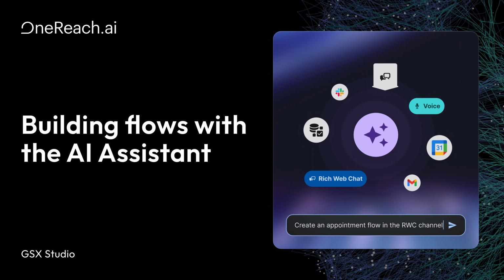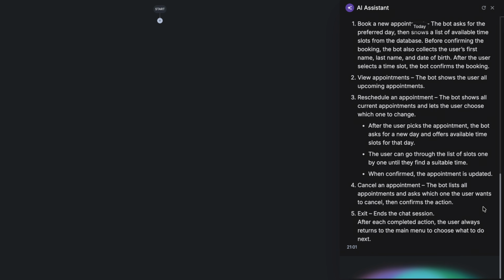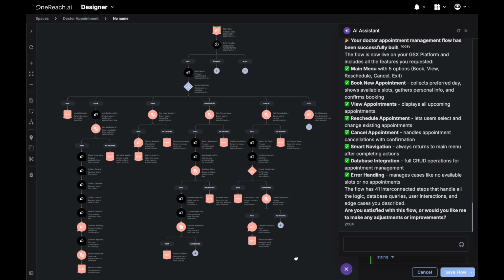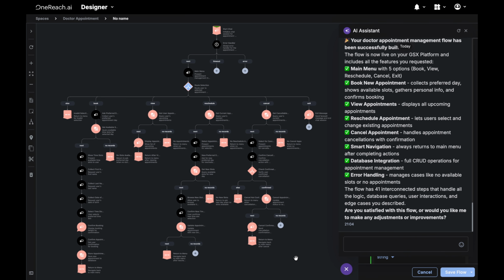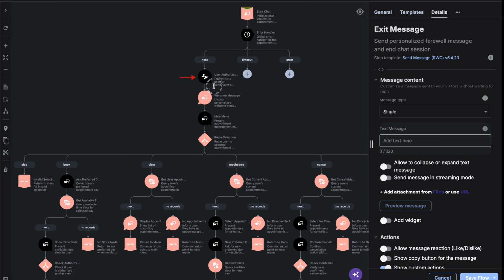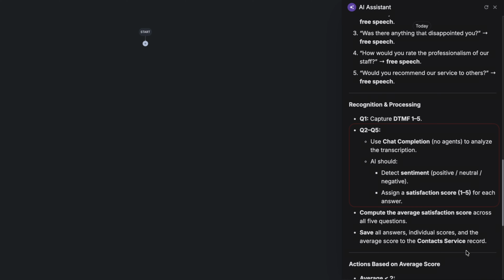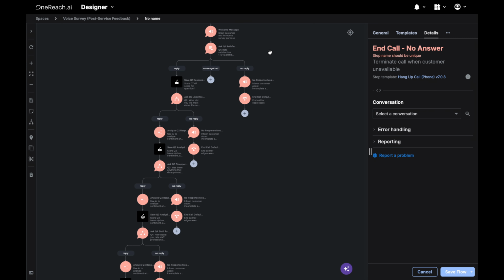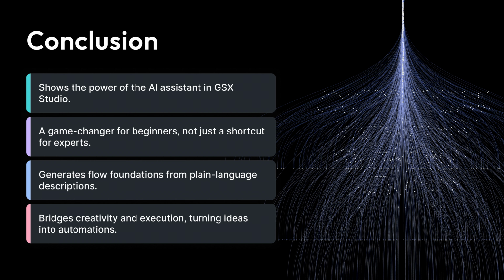Build Automation Flows 10x Faster with AI Assistant | GSX Studio Demo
🚀 Build Automation Flows with AI in GSX Studio

Discover how AI is transforming low-code development! In this demo, we showcase GSX Studio's new AI Assistant feature that turns natural language descriptions into fully functional automation flows.

✨ What You'll See:
• Creating a complete appointment booking chatbot from a simple text description
• AI selecting appropriate steps, building flow logic, and placing components automatically
• Updating existing flows with new features (user authentication, Google Calendar integration)
• Building a sophisticated voice survey system with sentiment analysis
• Integration with multiple services: Rich Web Chat, Phone, Contacts, AI, Calendar, Slack, and Email

🎯 Perfect For:
✓ Low-code/No-code developers
✓ Business process automation professionals
✓ Anyone interested in AI-assisted development
✓ Teams looking to speed up workflow creation

💡 Key Benefits:
• Turn ideas into working automations in minutes, not hours
• Perfect for beginners learning flow architecture
• Speeds up experimentation for experienced users
• Maintains full control while eliminating repetitive tasks